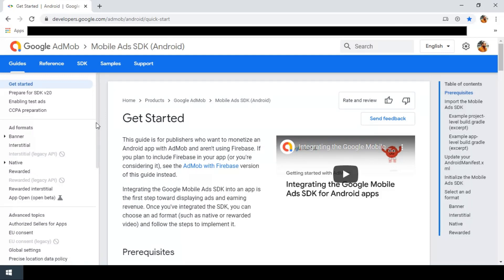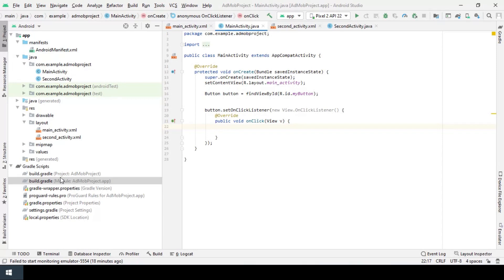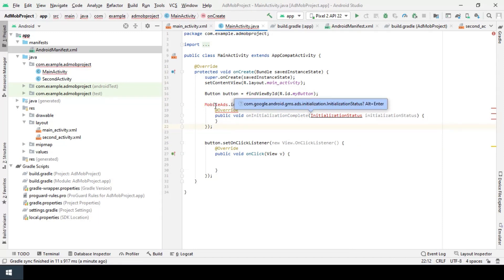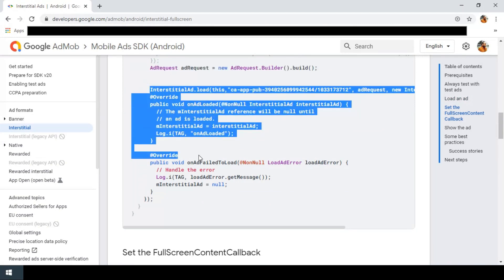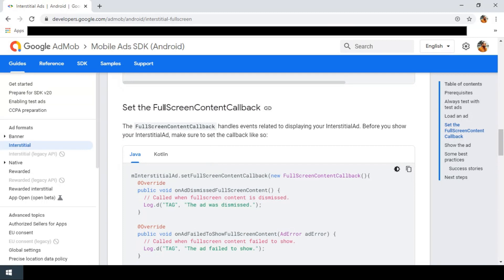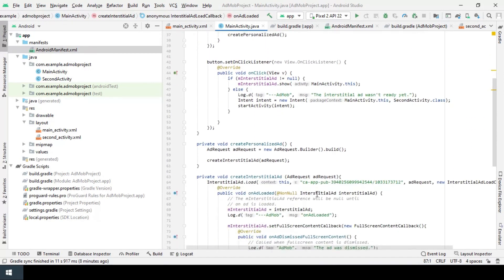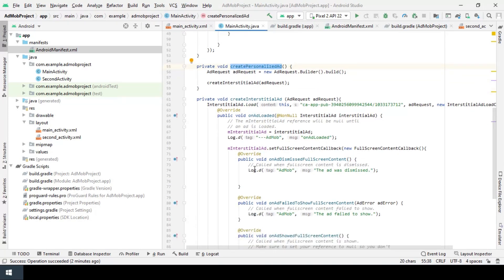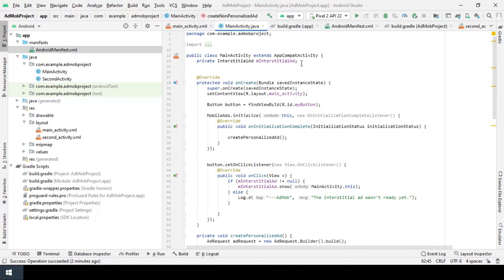AdMob Interstitial Ad Tutorial 2021 - Android Studio - Google Ad SDK 19.7.0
This video is showing how to place Interstitial ad in an Android Studio Project, using google ad SDK 19.7.0.
Showing how to place the full screen ads between 2 activities, how to reload after closing the ad, how to load an interstitial ad depend on user privacy consent.